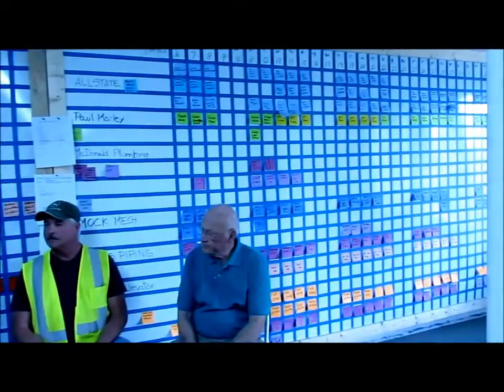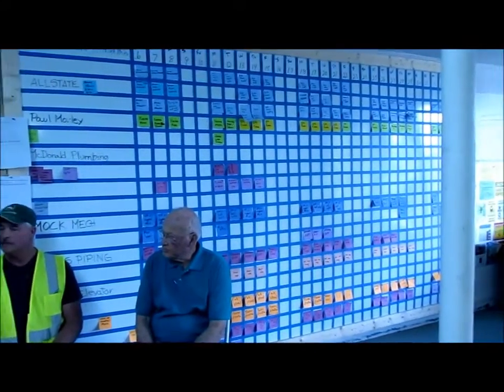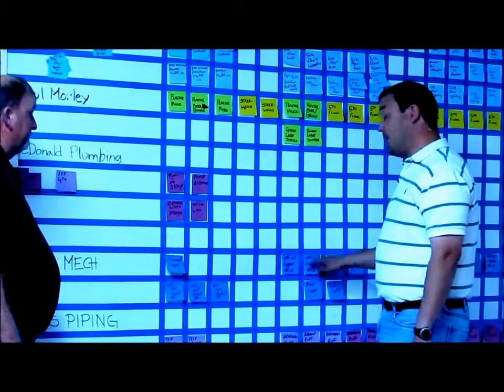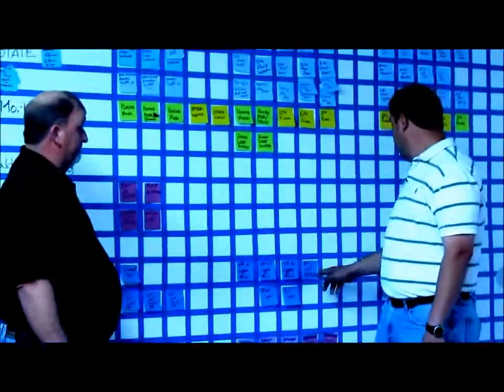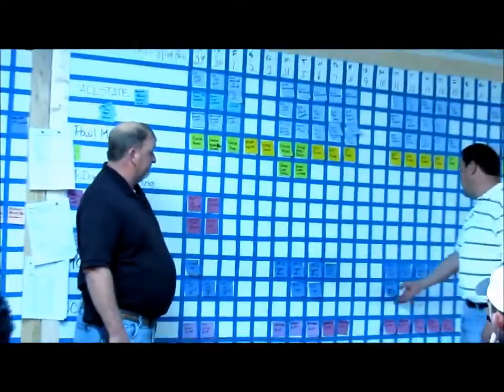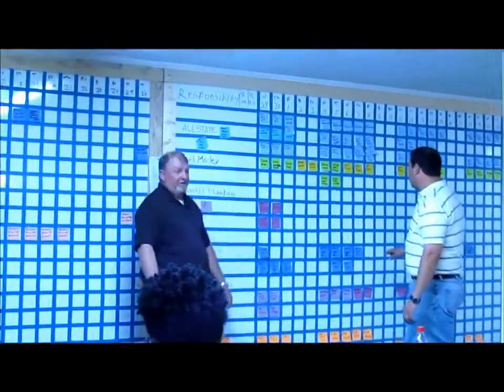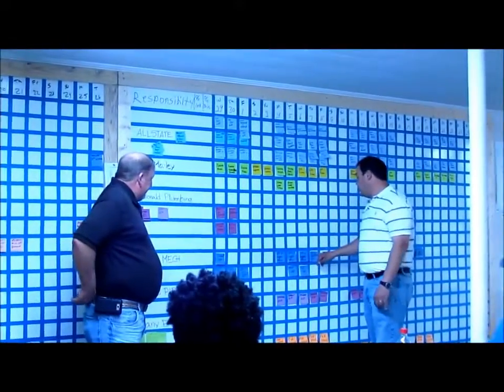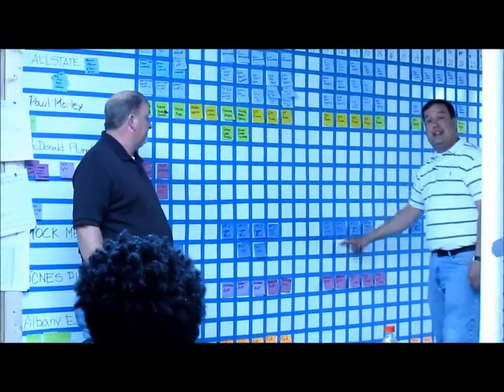Copy of Lean Construction and the Pull Planning Method!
Watch as Garbutt Construction utilizes "Pull Planning" techniques on-site at the new GMC Dublin Campus | Skycraper Renovation!